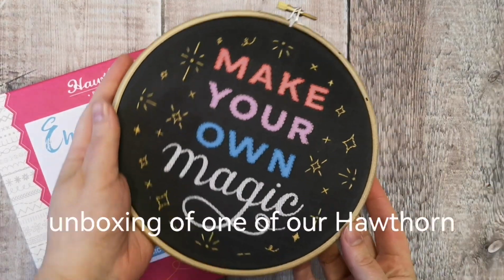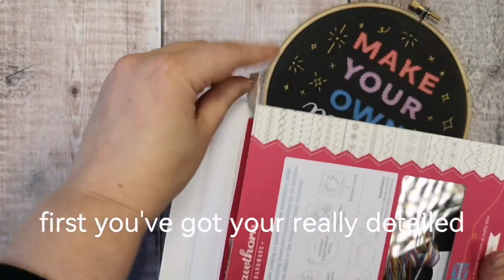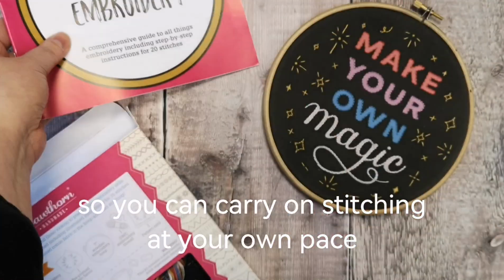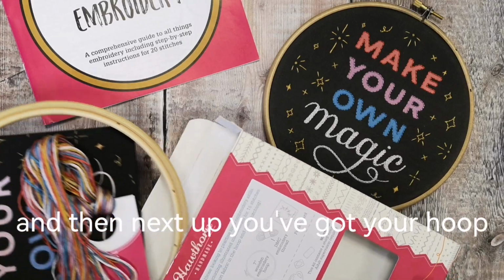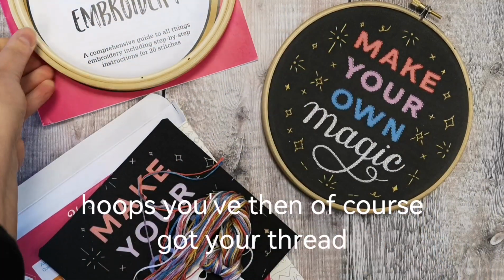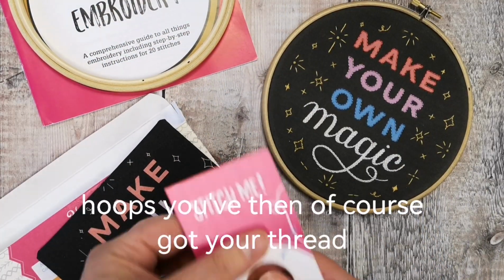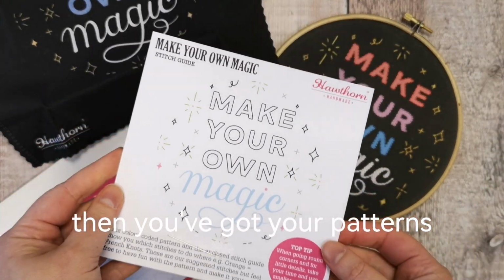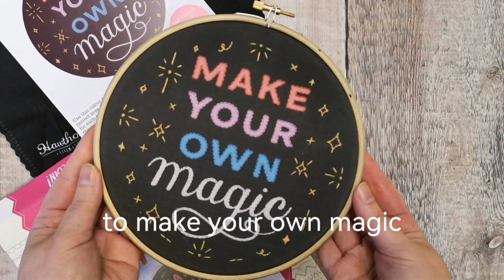Hawthorn Handmade Embroidery Kit Unboxing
Take a look inside our Make Your Own Magic embroidery kit!